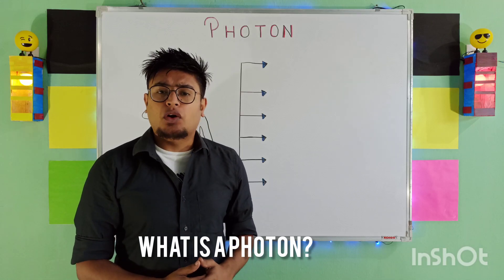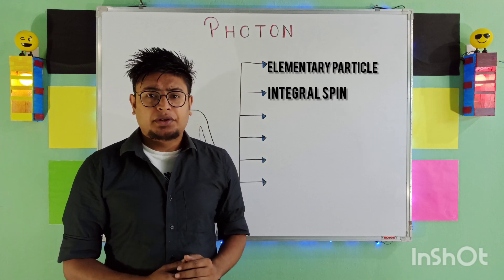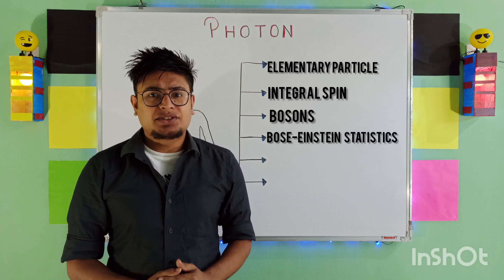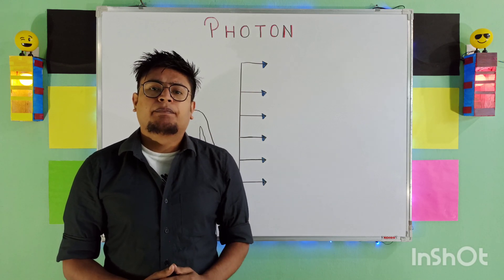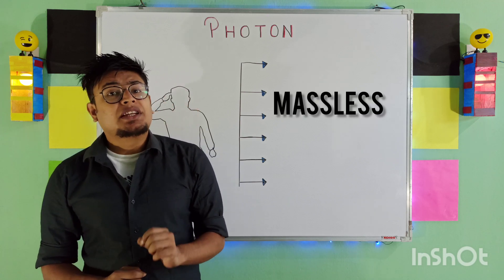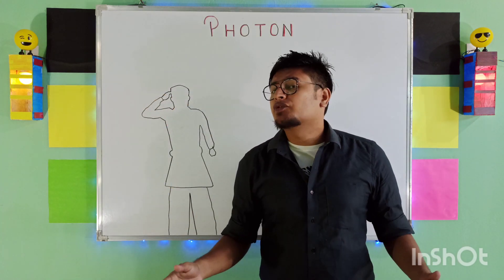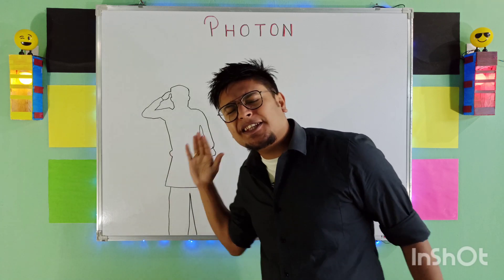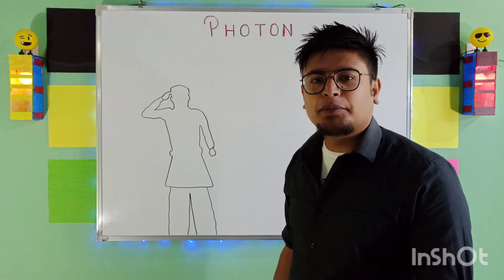Photon ft. Munna bhai | physics memes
A photon is a massless particle with no electric charge and also its way to interact with matters is quite different compared to other forms of radiations.
The properties of a photon are: its a boson and follows the bose einstien statistics, it travels at the speed of light, it has integral spin and is an elementary particle.